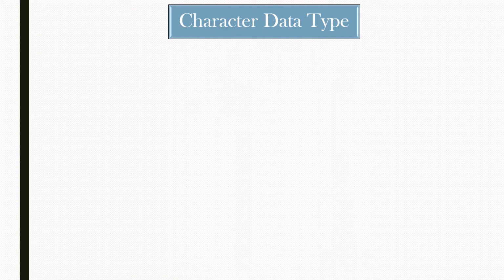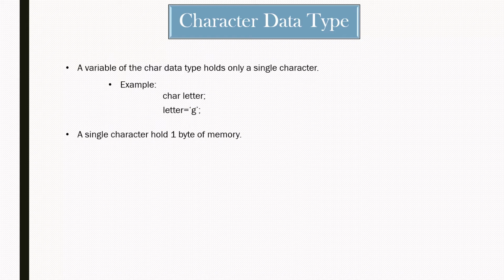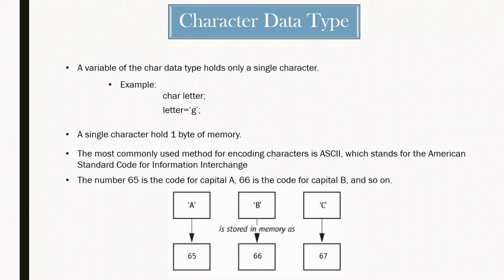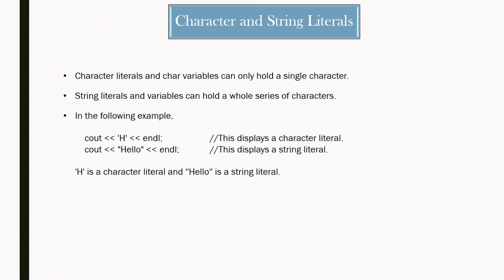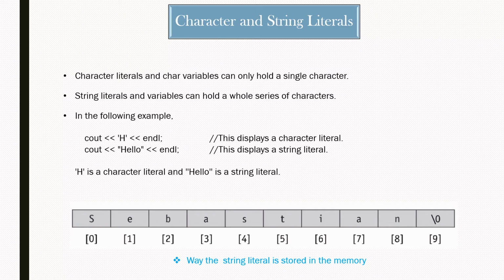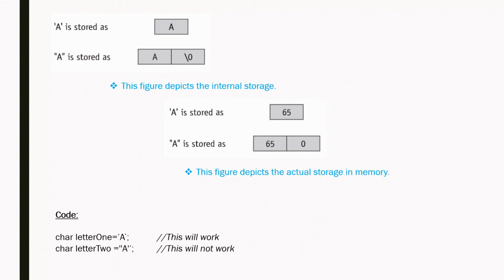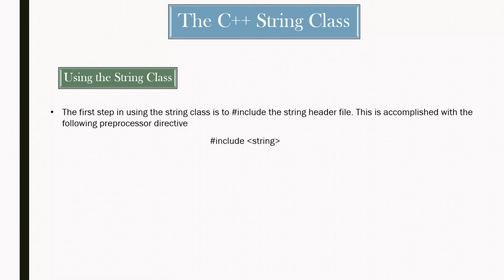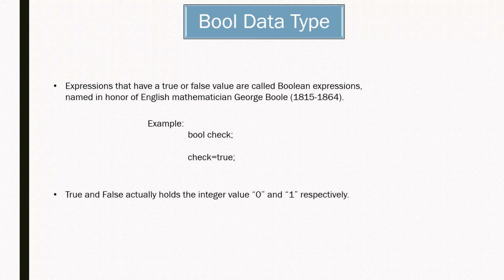Lecture-7 Introduction to C++ |Part 5| Character, String and Bool Data Types.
Epic Learning Skills
Hi, I am Abid Hussain and I am Fast Computer Science Student. In this video I will talk about the following topics;
1) The Character Data Type.
2)String and Character Literals.
3) The C++ String Class.
4)The Bool Data Type.
If you want to know more about these topics you can get help from Book (C++ How to program; 9th Edition) written by Paul and Harvey Deitel.
The link of the book is:
Links for the other videos are